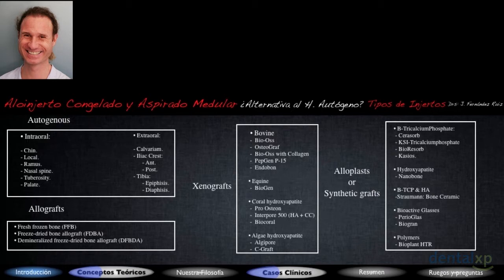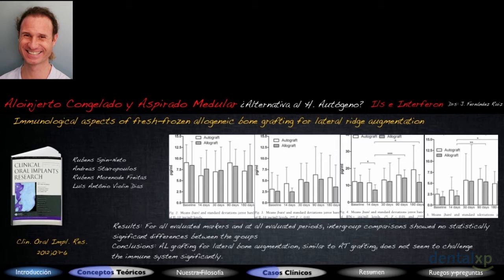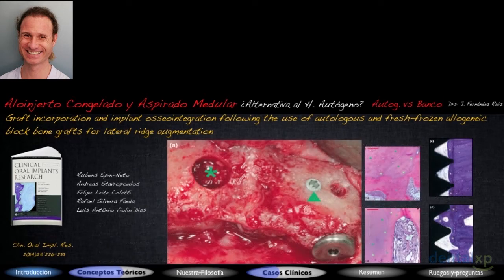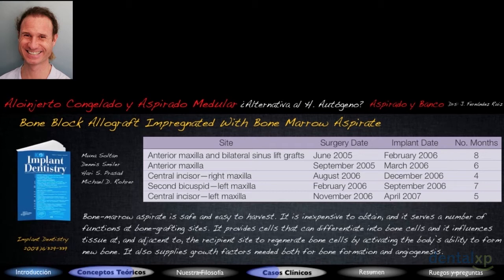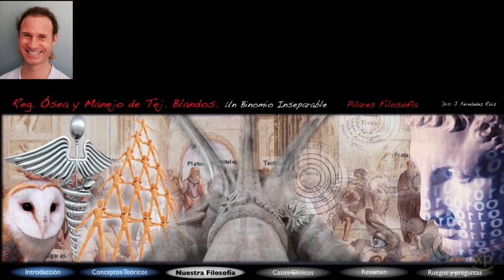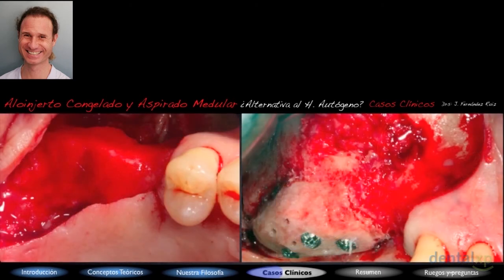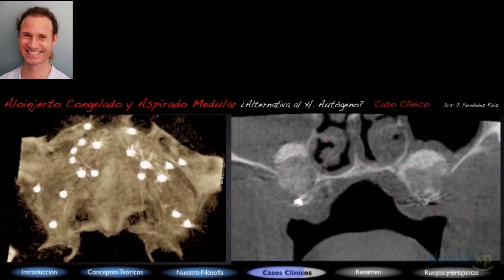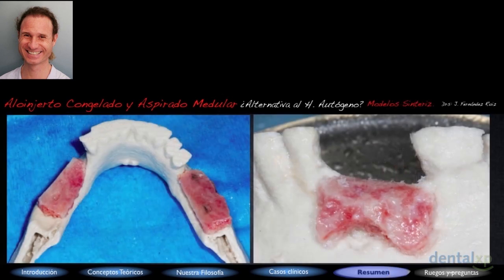Fresh Frozen Allograft Bone plus Bone Marrow Aspiration as a NEW Alternative to Autogenous Bone Aug.